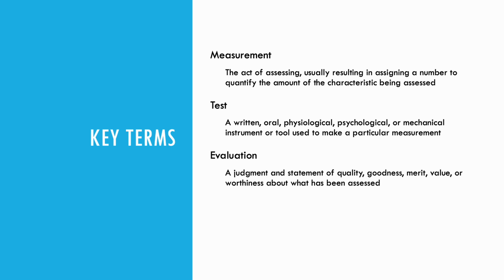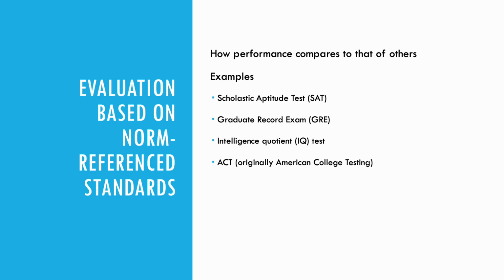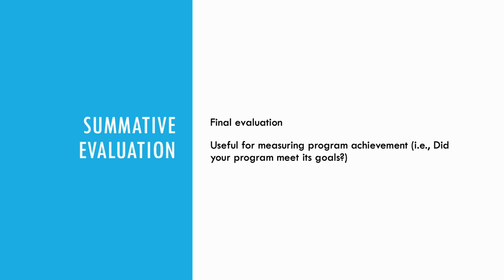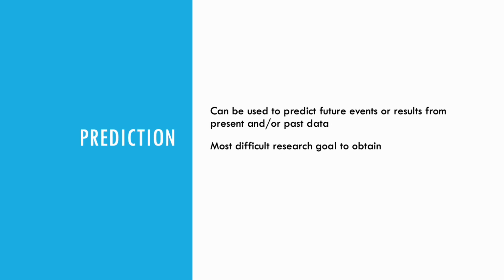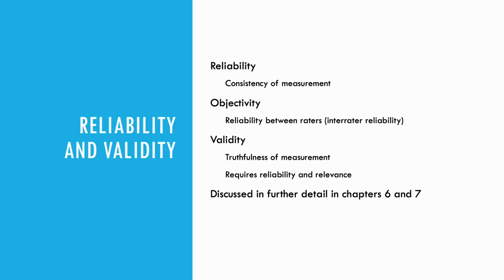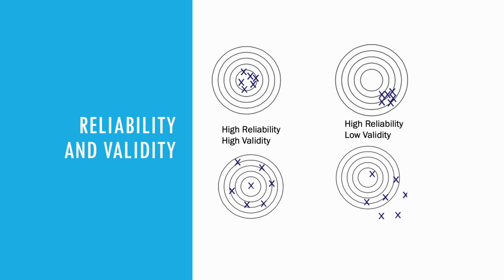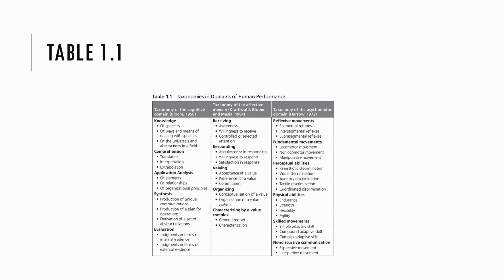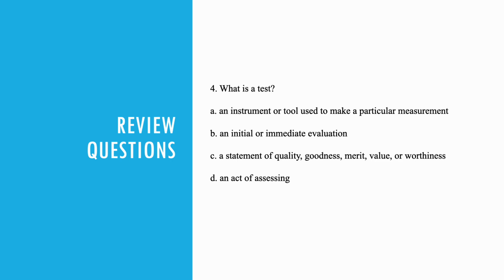Ch 1Concepts in Tests and Measurements